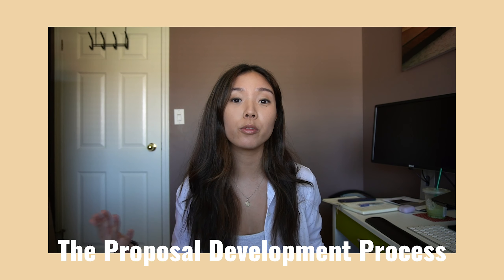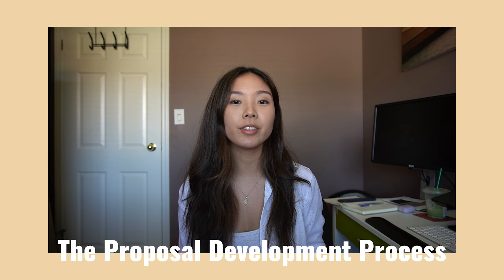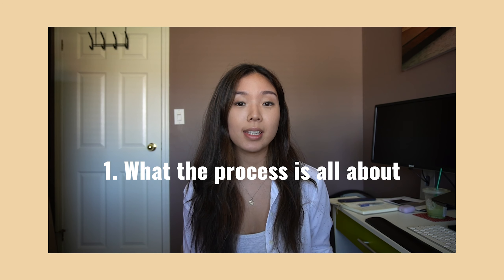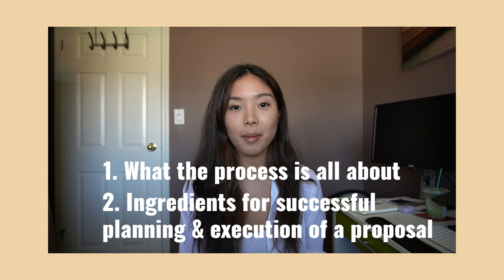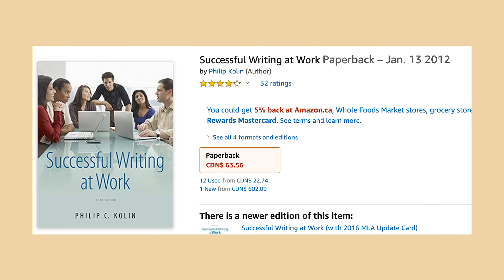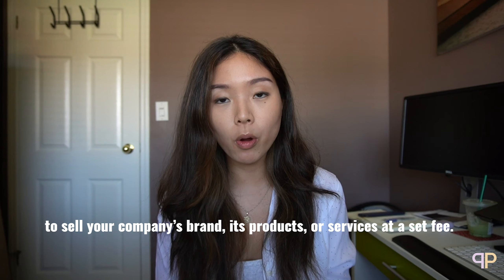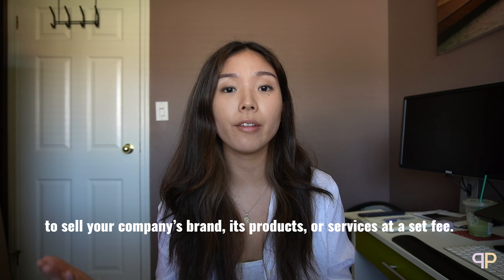Project Proposal Writing: Explaining the Proposal Development Process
In today's video I dive a lot deeper into what project proposal writing is all about.  You'll learn what the proposal development process entails, and the key "ingredients" that make up the successful planning and execution of a project proposal to help you win new business!